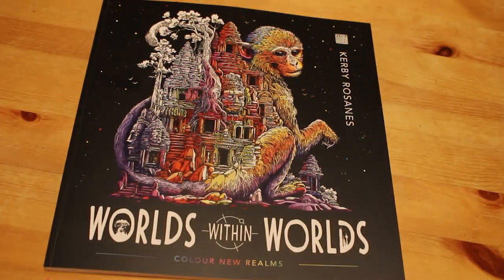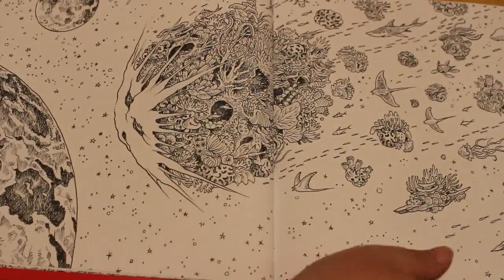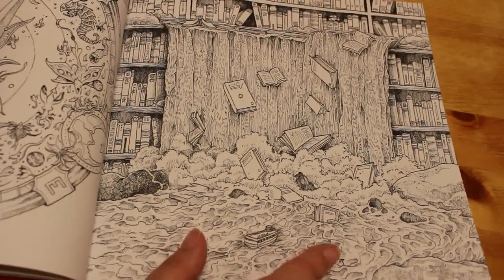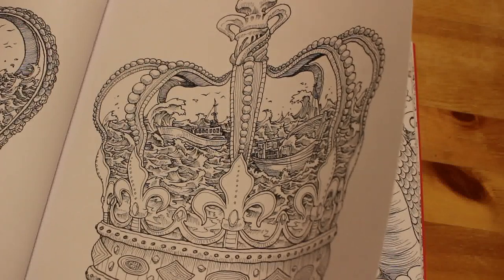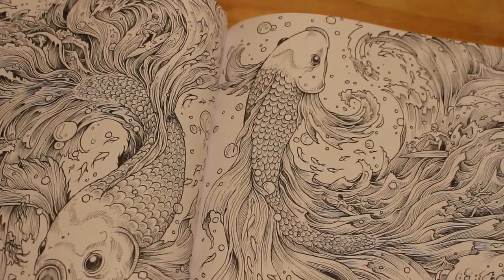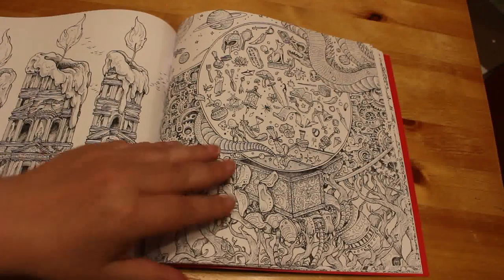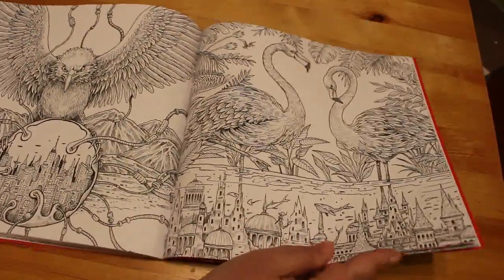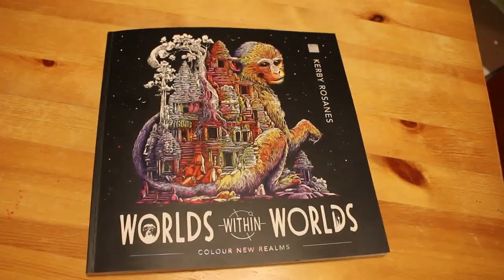World Within Worlds by Kerby Rosanes Flipt Through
Out of stock on Amazon UK I ordered mine from WH Smith